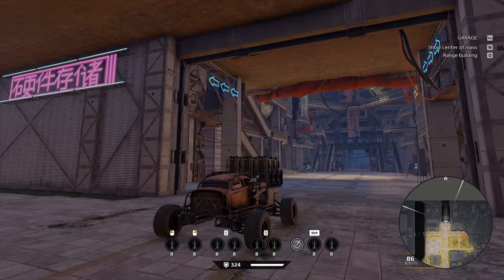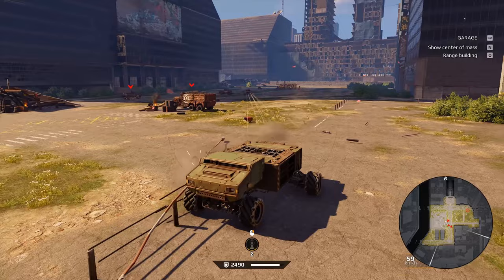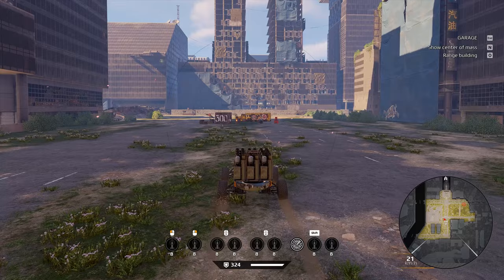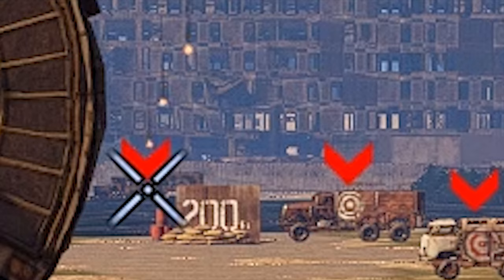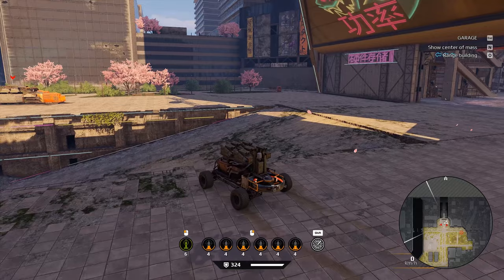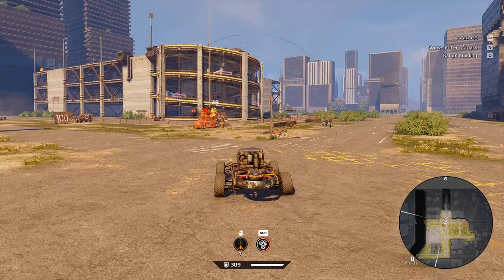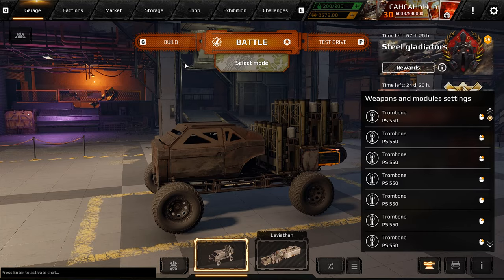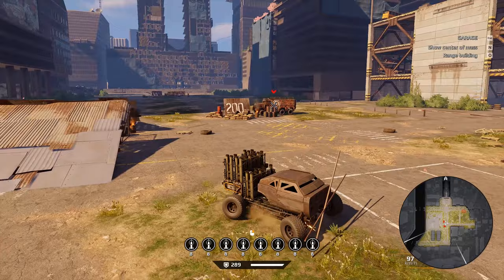The best & worst Features about the trombone - Trombone precision rocket launcher Review - Crossout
In this video I will be taking a closer look at the new epic precession rocket launcher "the Trombone" which only heats up target upon impact and deals little to no blast damage. I tested the the weapon with different setups and cabin to see what works best so hope you guys enjoyed this one.